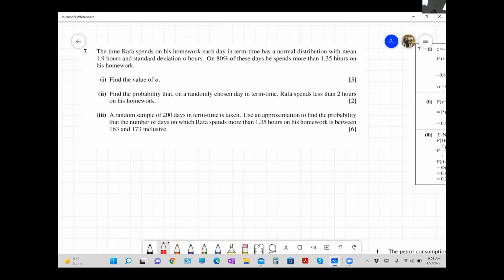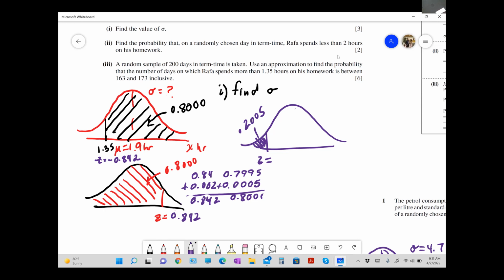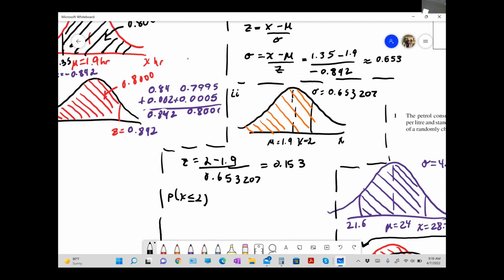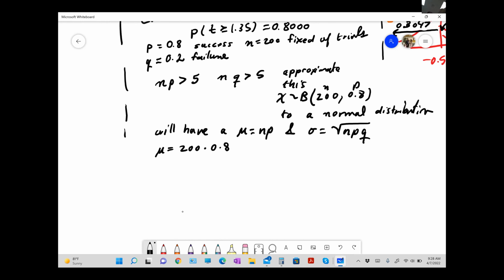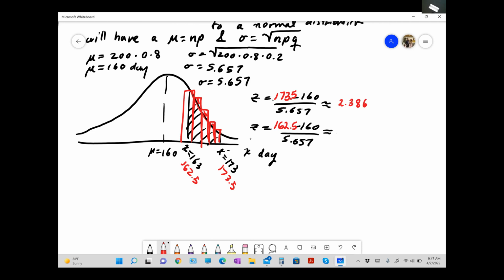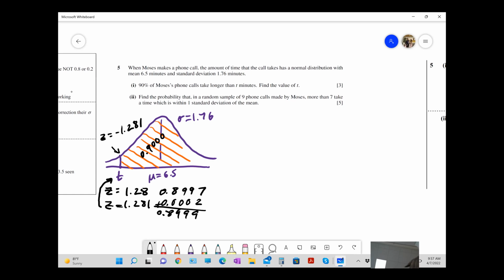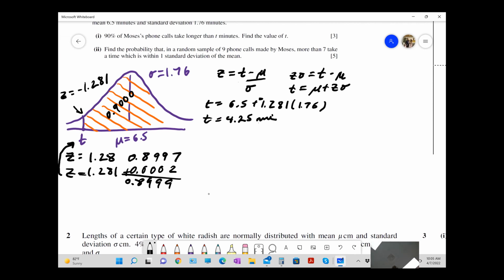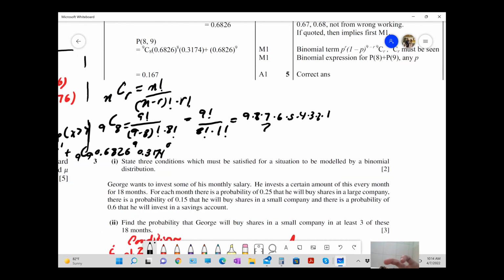Here is a review on Normal Distribution for your upcoming assessment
Please study!